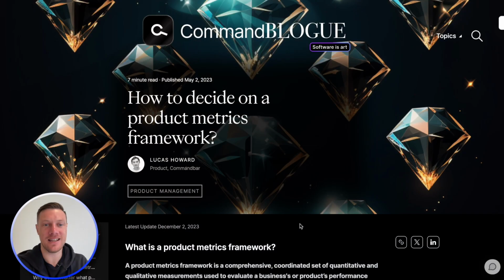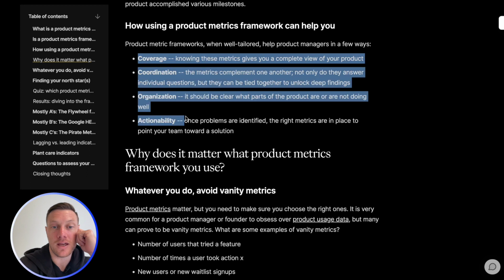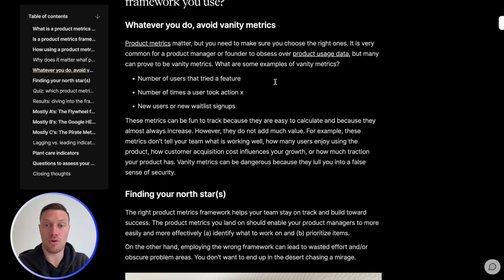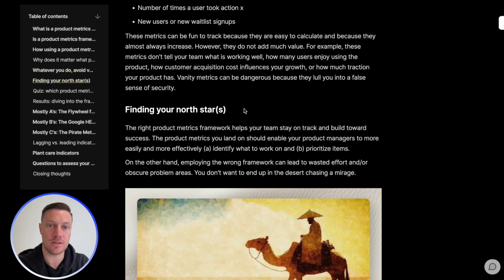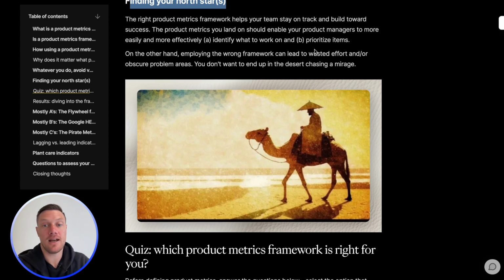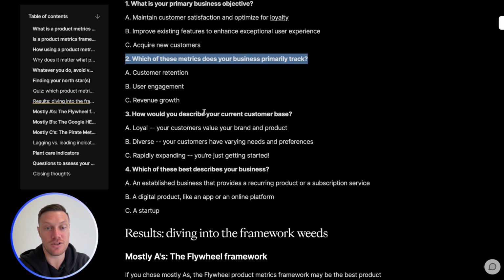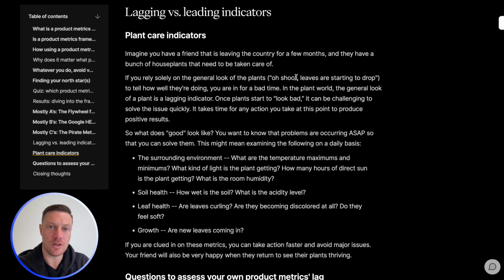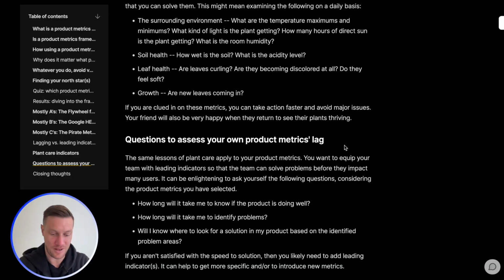How to decide on a product metrics framework?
Discover the essential elements of a product metrics framework.

In this video, delve into the intricacies of selecting a comprehensive set of quantitative and qualitative measurements to evaluate a product's performance throughout its lifecycle.

Learn the difference between a product metrics framework and Key Performance Indicators (KPIs), understand the various framework options available, their advantages and disadvantages, and take a quiz to find the framework best suited to your needs.

This video is a valuable resource for anyone looking to establish a solid foundation for product evaluation and improvement.